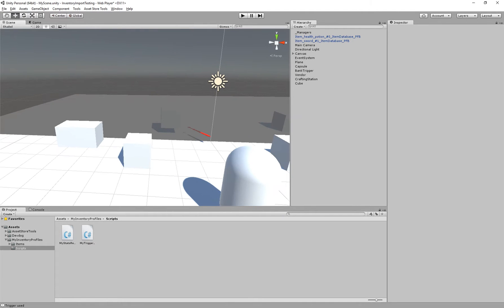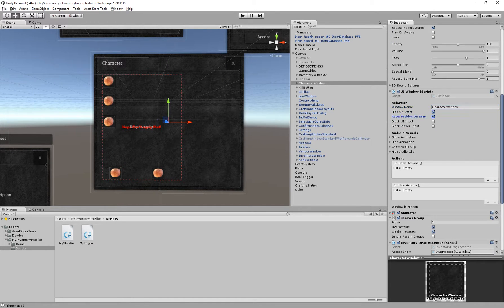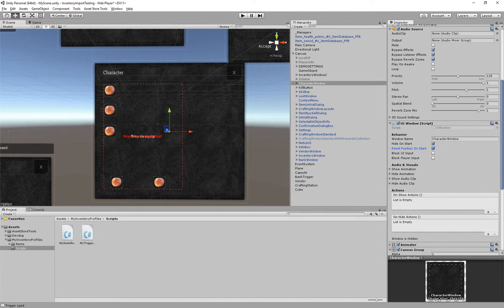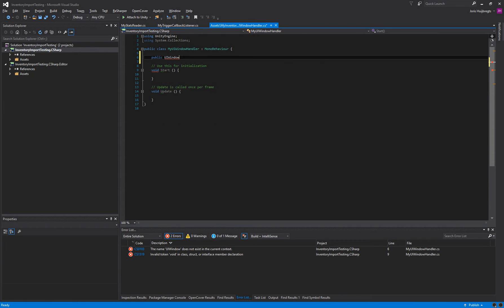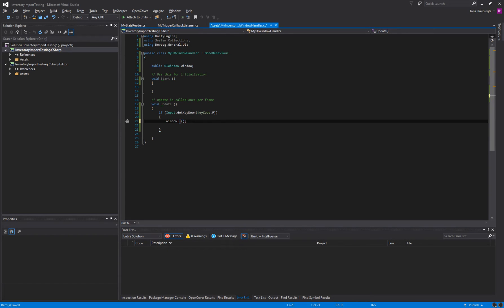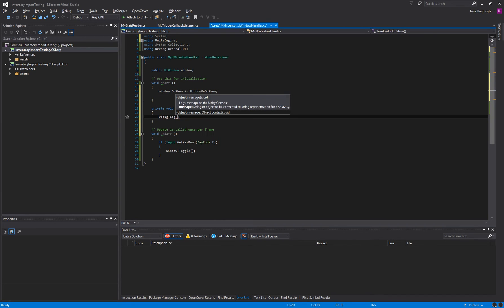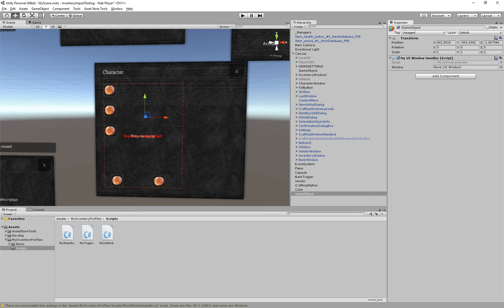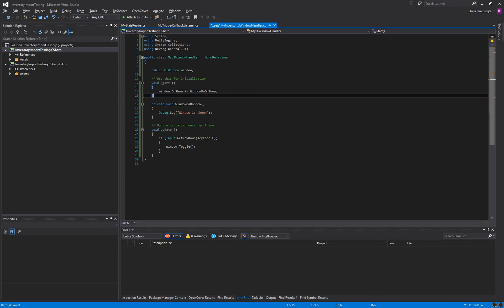Unity - Inventory Pro - Video tutorial 11 - UIWindow